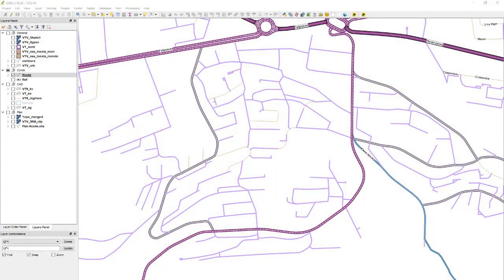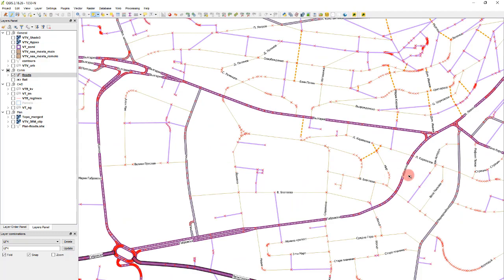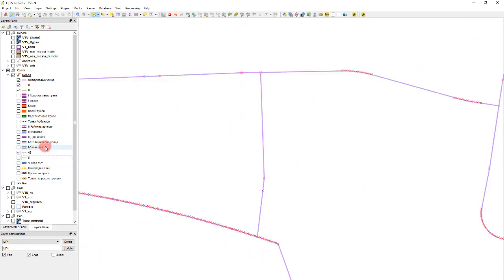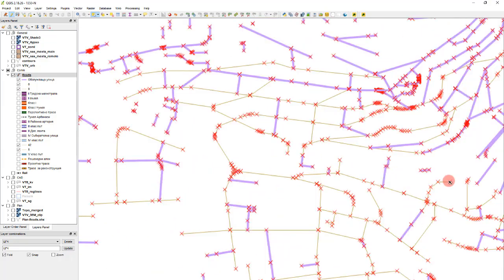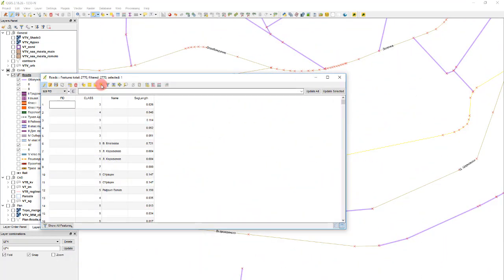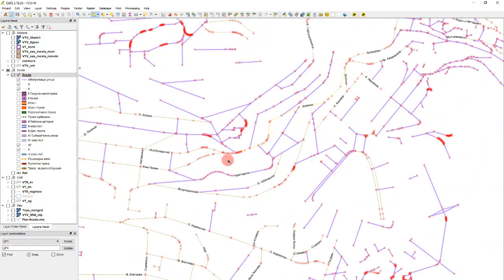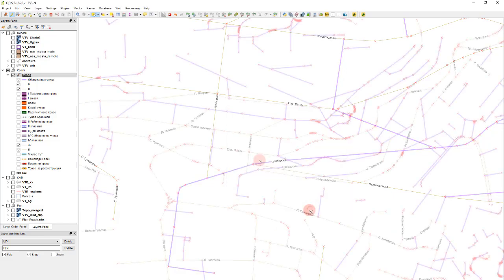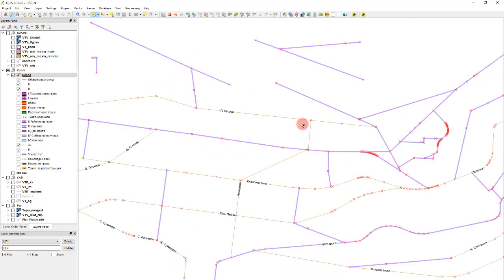Correcting Mistakes and Digitizing Line Vector Shapefile layer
We show how to quickly digitize a vector line layer in QGIS using some basic operations, like merge, split and delete feature. This will allow us to change the symbology of multiple features at once. We can simplify the layer as well, reducing its size. This will speed up the qgis loading time and the editing you do later.

Author/Автор: Nicola Lalev from ADIsoft
Date/Дата: 06/07/2019
Programs used / Използван софтуер:
-QGIS 2.18